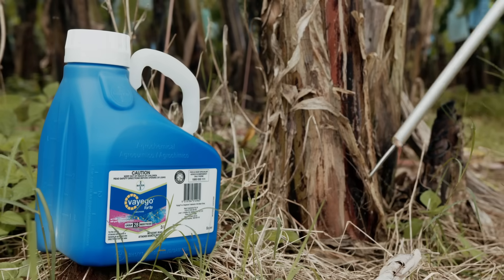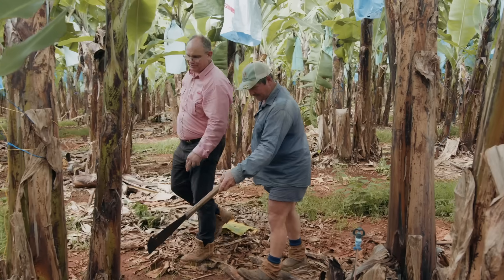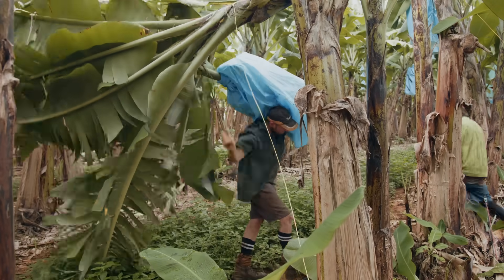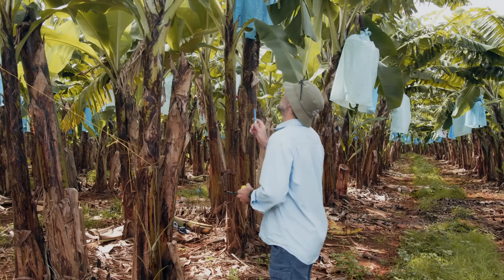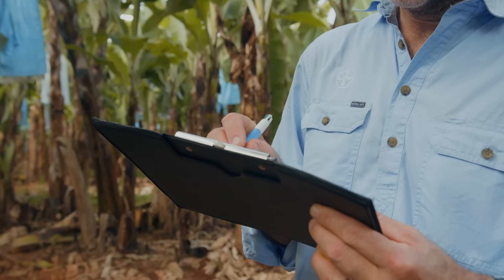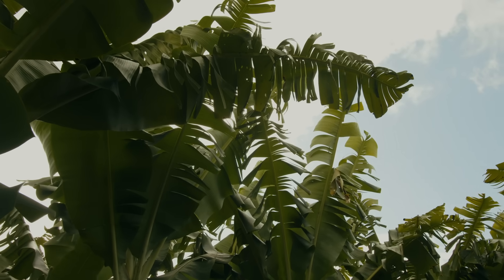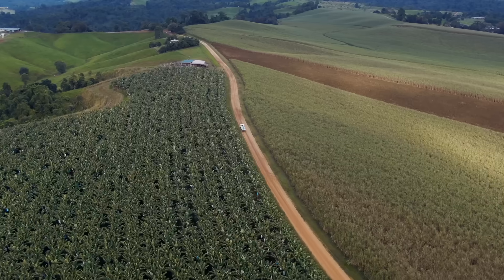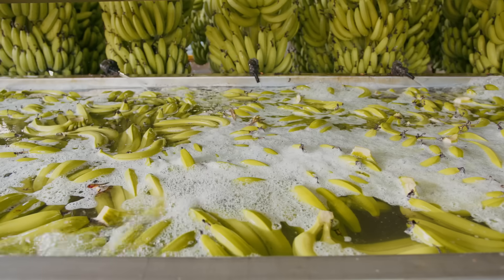Banana Weevil Borer being brought under control by Vayego Forte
The cost of not controlling banana weevil borer for growers in north Queensland is significant, with the damage caused by the pest having the ability to reduce bunch size and yields, and cause plant loss.

The end result can be less production and less profit for banana growers like Fred Cauchi, who runs Oakumgold at Pin Gin Hill, near Innisfail in far north Queensland.

“Banana weevil borer is a problem for us because it causes damage in the stools and causes them to fall over and then we lose production, which costs us money,” Fred explains.

According to Fred’s agronomist James Dunn, the industry has welcomed the registration of the new generation insecticide Vayego® Forte from Bayer, for control of banana weevil borer.

The Group 28 insecticide is a 480 g/L tetraniliprole suspension concentrate formulation which works by moving through the plant after application to target banana weevil borer larvae in the corm.